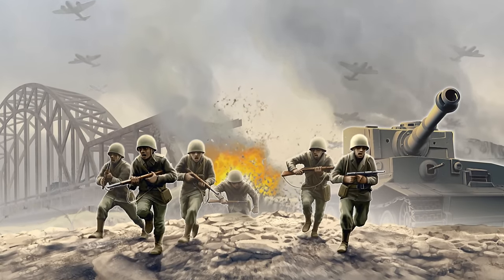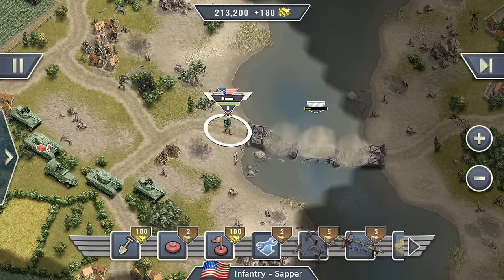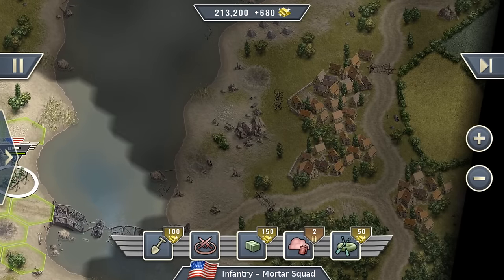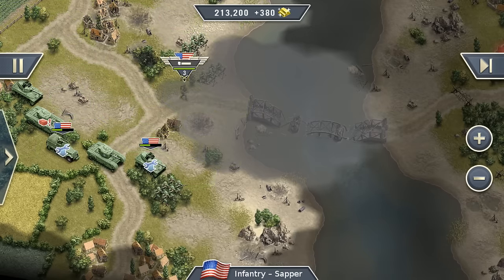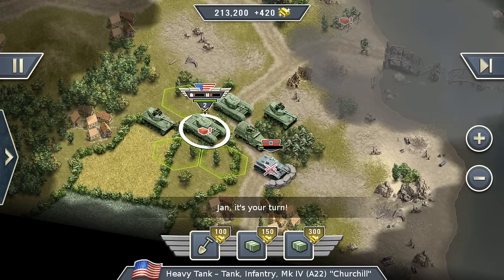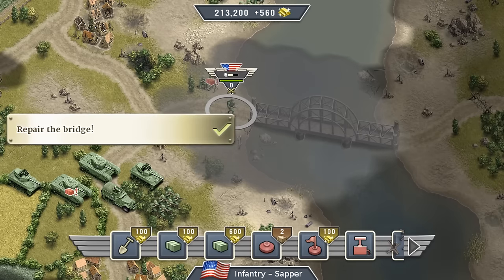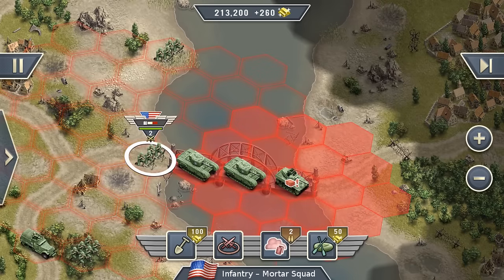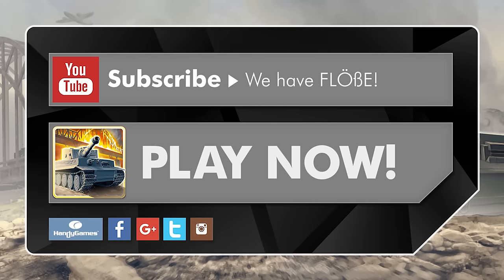1944 Burning Bridges Tactic Tips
Want to play more efficient and proactive in 1944 Burning Bridges? Jan will give you some nice tips!

Duty calls: Experience an exciting strategy gameplay and master challenging military missions! Storm the beaches of Normandy with the Allied troops or take command of the Axis and defend the Atlantic Wall. History depends on you!

TOTAL WORLD WAR
This is the decisive World War II battle between the Allied forces and the Axis powers! Choose your path and lead your army to victory!

TURN-BASED TACTICAL WARFARE
The right war strategy is the key to the ultimate victory! Plan your attacks and conquer or destroy connecting bridges, bunkers and roadblocks, to get yourself a tactical advantage!

DANGEROUS MISSIONS
Become the greatest general of all time and prove your tactical skills in plenty of different war campaigns! Unlock new missions, maps and scenarios!

DEADLY COMBAT UNITS
Take command of special units like paratroopers and bomber squadrons! Surprise your opponents from above and conquer strategic points in the enemy territory!

MASSIVE WEAPON ARSENAL
Fight with tanks, warplanes, infantry, paratroopers and much more powerful combat units and weaponry! Heavy artillery, espionage balloons and flamethrowers included!

VARIETY OF BATTLEFIELDS
Battle your way through the enemy lines by land, by sea and in the air! Lead your soldiers into battle and crush your enemies on the historical battlefields!

MORE FEATURES
✪ Impactful WW2 strategy setting!
✪ Destructible and fixable bridges as tactical hot spots!
✪ Radar technology to detect enemy forces!
✪ Huge fortresses and fortified MG nests!
✪ Wide range of military vehicles like trucks, transporters and supply units!
✪ Detailed game graphics and epic sounds!
✪ Full tablet support!

Play the best mobile strategy game ever. Want to play more games like this? Check out 1941 Frozen Front and 1942 Pacific Front.